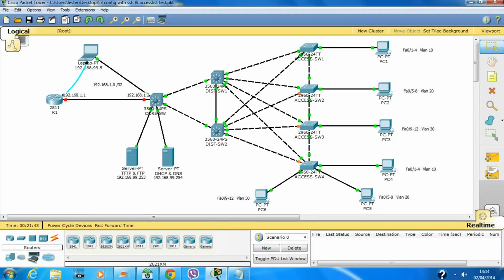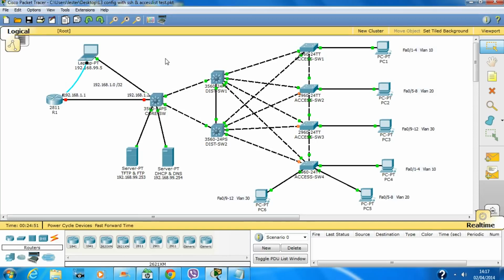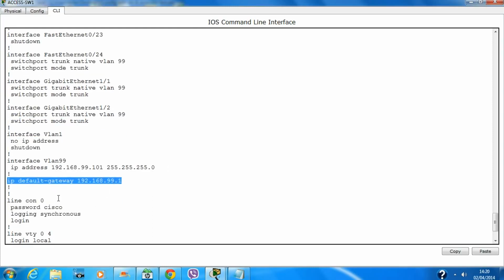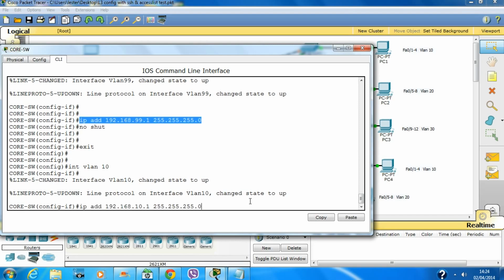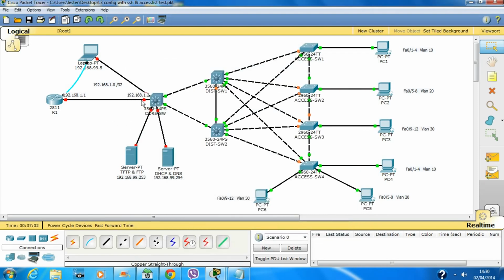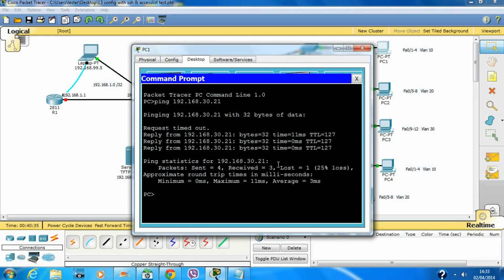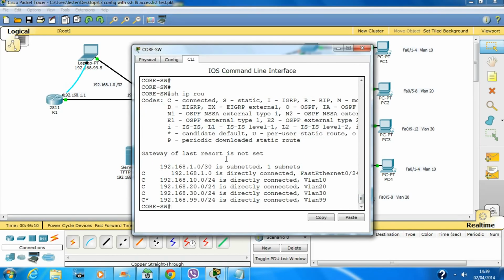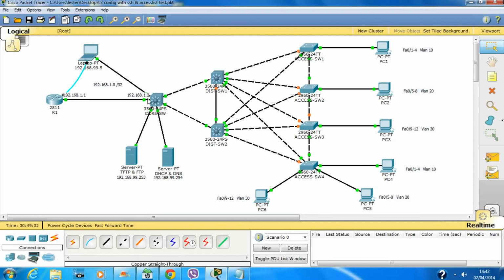Layer 3 Vlans Configurations in Cisco Switches.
This video describes how to configure Vlans and other basics configurations in Cisco Switches.